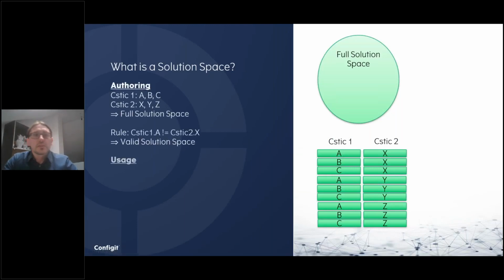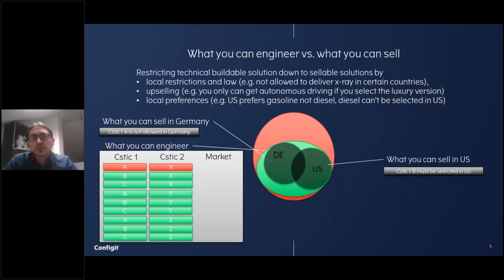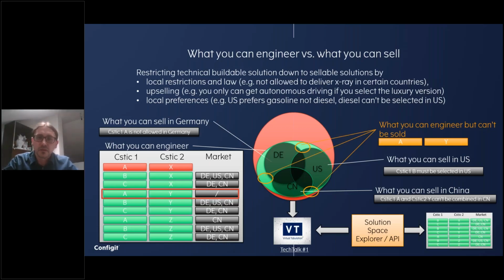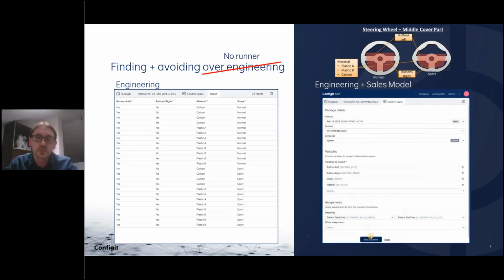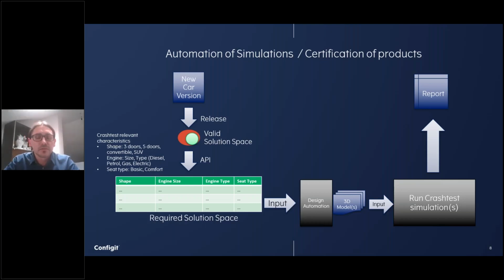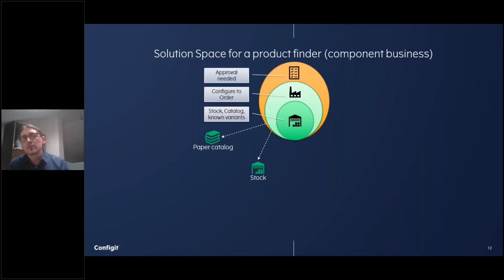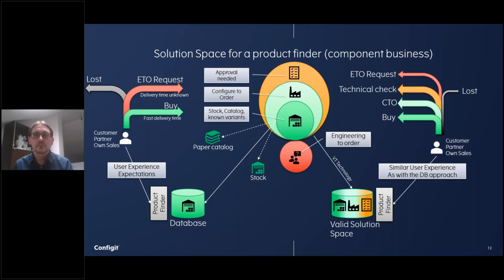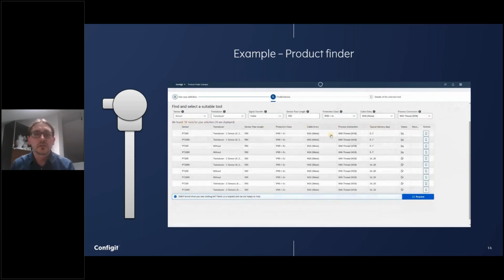Improve Productivity and Guided Configuration Using Your Solution Space - Configit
Presented by Heiko Markgraf, Manager, Technical Pre-Sales Engineer, Configit

In the world of complex, configurable products, knowing what is buildable, sellable, or orderable in your product range is critically important. This information is key to help make decisions on what needs to be engineered, as well as guiding the user during the configuration process.

Using Configit’s Virtual Tabulation® technology, the Solution Space (the sum total of every allowable production combination) provides knowledge of which product variants are available in which region, allowing you to optimize processes around engineering, sales, manufacturing, stock management, services and more.

This insight enables companies to:

- Help engineers more efficiently engineer products
- Automate simulation task
- Guide sales and other end-users through the configuration process
- Identify low- and no-runners
- … and more

Hear Configit Manager, Technical Pre-Sales Engineer Heiko Markgraf, introduce what a Solution Space is, how you get access to it, and how it can help your company be more successful.